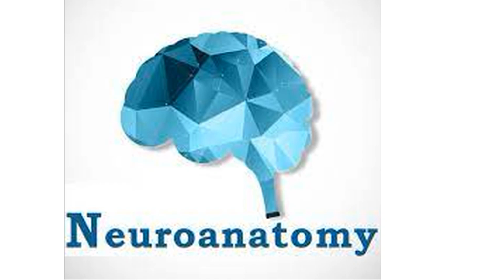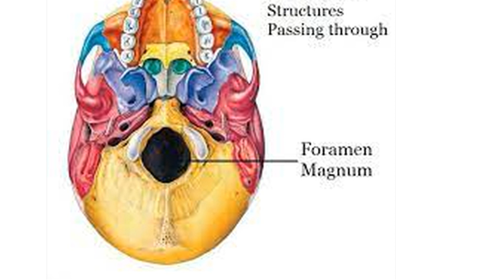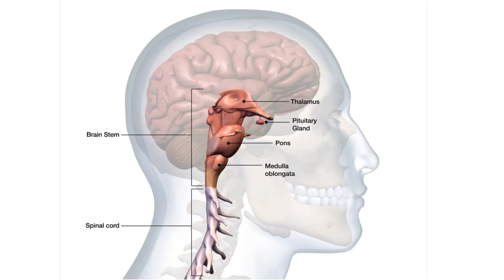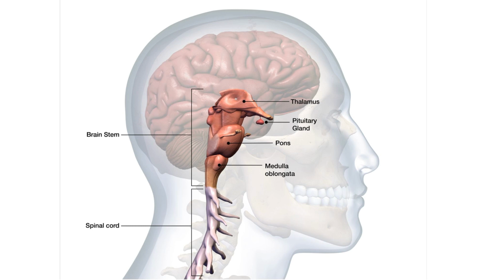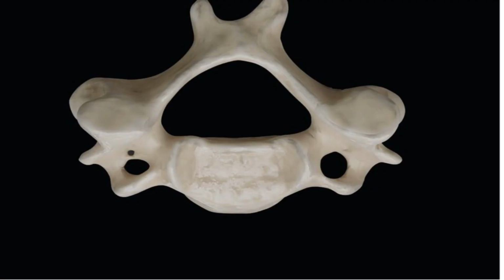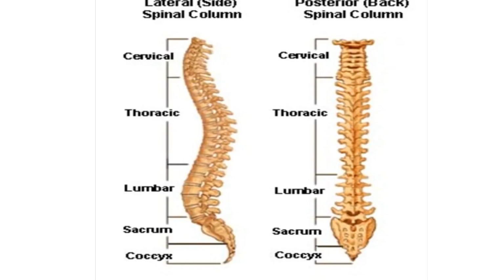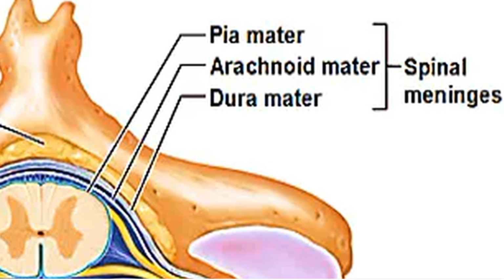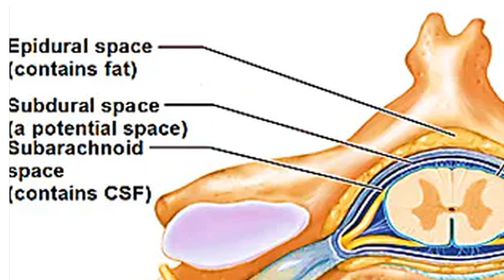neuroanatomy of the spinal cord(Ep2)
Spinal Cord
The spinal cord is situated within the vertebral canal of
the vertebral column and is surrounded by three meninges the dura mater, the arachnoid
mater, and the pia mater. Further protection is provided
by the cerebrospinal fluid, which surrounds the spinal
cord in the subarachnoid space.
The spinal cord is roughly cylindrical and
begins superiorly at the foramen magnum in the skull,
where it is continuous with the medulla oblongata of the
brain .It terminates inferiorly in the lumbar
region. Below, the spinal cord tapers off into the conus
medullaris, from the apex of which a prolongation of the
pia mater, the filum terminale, descends to attach to the
back of the coccyx
Along the entire length of the spinal cord are attached 31
pairs of spinal nerves by the anterior or motor roots and
the posterior or sensory roots . Each
root is attached to the cord by a series of rootlets, which
extend the whole length of the corresponding segment of
the cord. Each posterior nerve root possesses a posterior
root ganglion, the cells of which give rise to peripheral
and central nerve fibers
The spinal cord is composed of an inner core of gray matter, which is surrounded by an outer covering of white
matter.The gray matter is seen on cross section as
an H-shaped pillar with anterior and posterior gray
columns, or horns, united by a thin gray commissure
containing the small central canal. The white matter, for
purposes of description, may be divided into anterior, lateral, and posterior white columns .